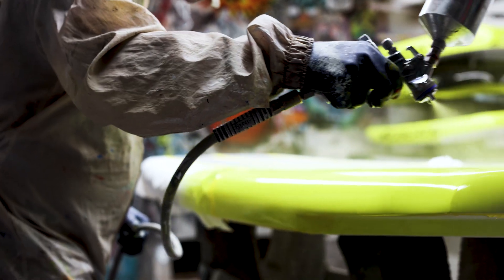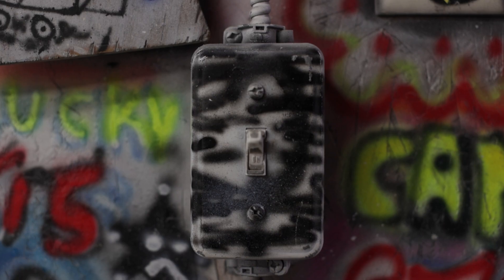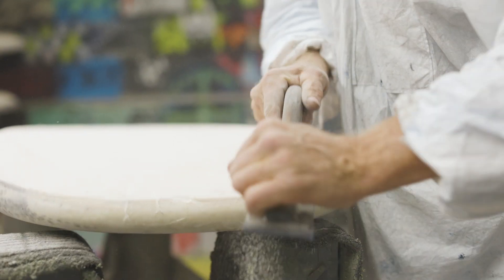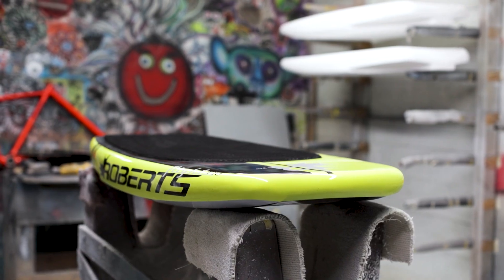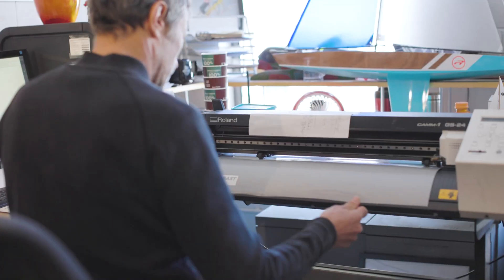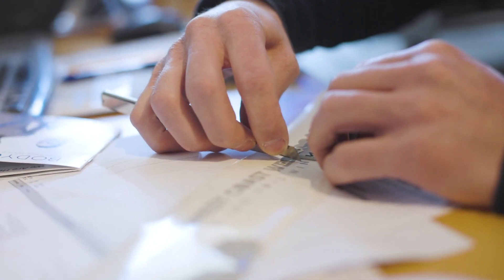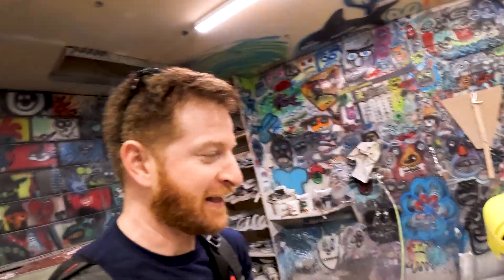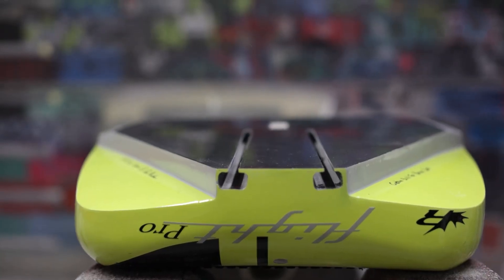The Best Wing Foil Board - NO CONTEST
With the help from local wing foil board brand, Roberts, I got the best wing foil board on the planet. Roberts custom make their carbon boards in Canada. Robert Mulder is a board shaping legend and carbon wizard. The Roberts brand has become world famous for it's quality, innovative designs, and endless thought into every detail. In this video I take you behind the scenes in the Roberts shaping lab as I pick up my brand new wing foil board with a custom pain job that I call "Black'N'Blaze."